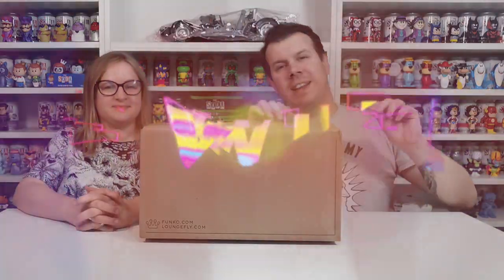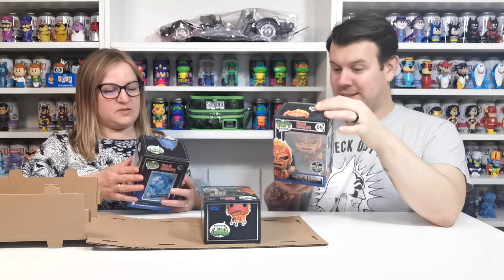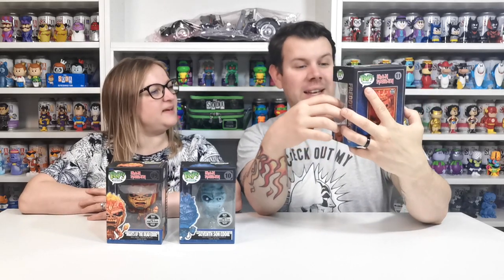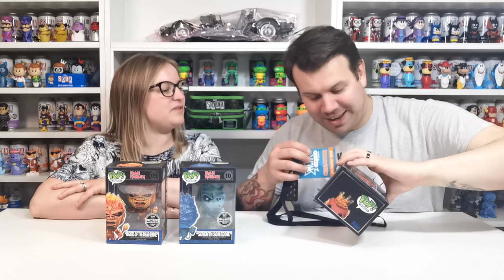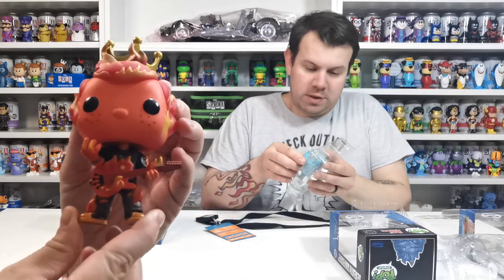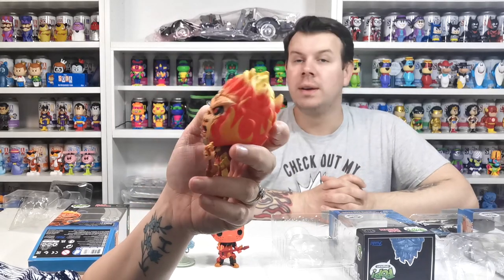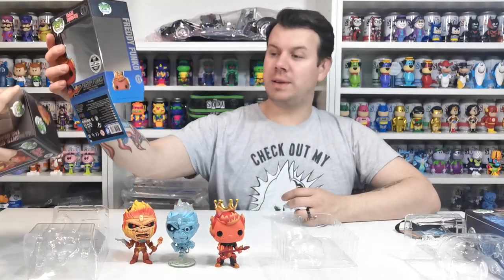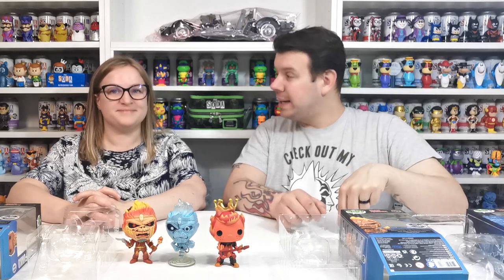Funko NFT Iron Maiden Delivery UK - Up Close Look & Review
BIG BOY X FUNKO SERIES 1
Redemption ends on January 28, 2022

What is Droppp?
Funko’s partnership with Droppp’s team of developers allowed us to create a platform designed specifically for you, the Funko Digital Pop! community.

Droppp is all about delivering a fan-focused digital collectables experience. With Droppp, we can give you an online destination for all things Digital Pop!

Wait…so what about WAX?
Funko Digital Pop! will still run on the WAX blockchain and you will still be able to access and track all Digital Pop! previously purchased on WAX by logging into your WAX wallet account.

How do I purchase a Funko Digital Pop! On Droppp?

Funko Digital Pop! can be purchased through –

• Setting up a Droppp account here: (digital.funko.com)

• All purchases can be made through your Droppp account using a credit card

Funko Digital Pop! purchases can be tracked and managed through your Droppp account and the TokenHead app. Download the TokenHead app on iOS App Store or Google Play to view your Funko Digital Pop! collection!
21,000 STANDARD / 7,000 PREMIUM PACKS MINTED

LAND A REDEEMABLE DIGITAL POP!™
Collect any Digital Pop!™ of the Legendary or Grail rarities and become eligible to redeem for a rare, exclusive physical collectable that matches the Digital Pop!™.